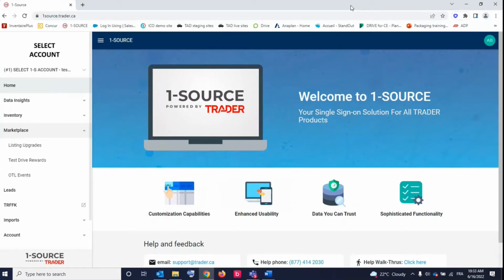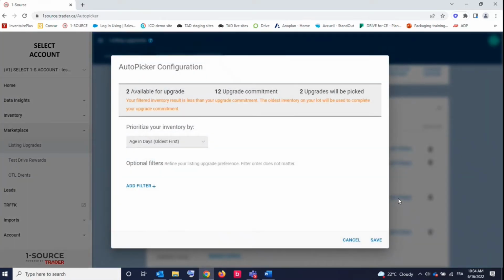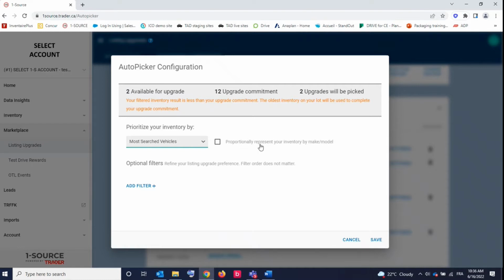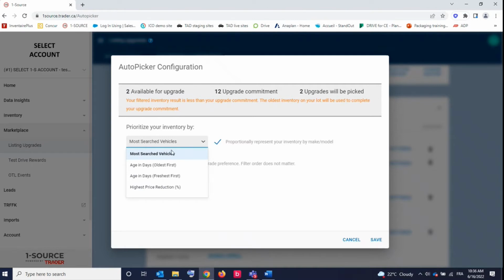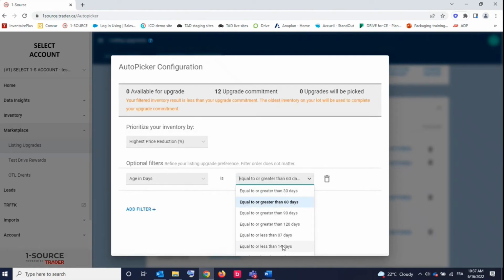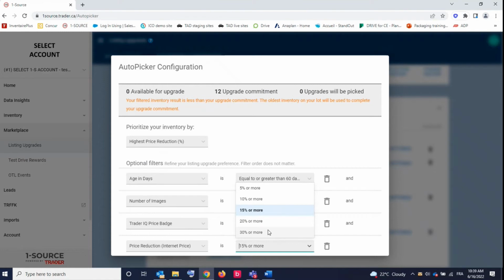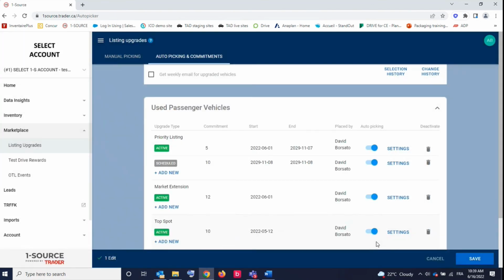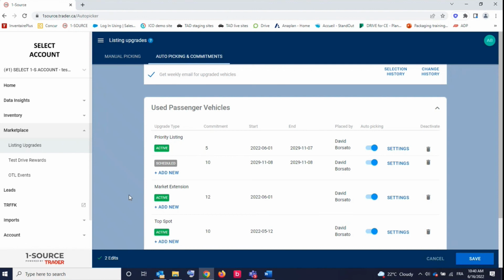AutoTrader.ca Upgrade Optimizer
In just a few clicks, Upgrade Optimizer puts you in the driver’s seat to personalizing your automated Listing Upgrades selection criteria, leveraging any combination of age on lot, most searched vehicles, largest price reductions, number of images, and/or AutoTrader IQ badges. This tool eliminates any of the guesswork you may have applied to the selection process in the past! Talk to your AutoTrader Representative to learn more.